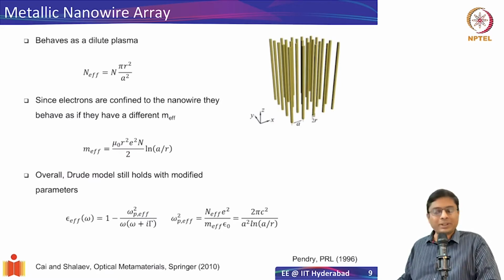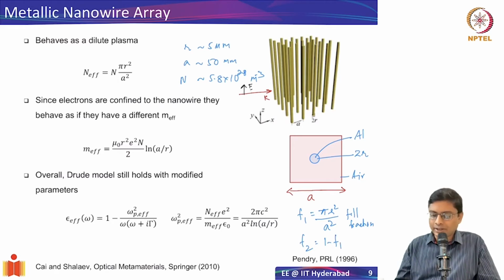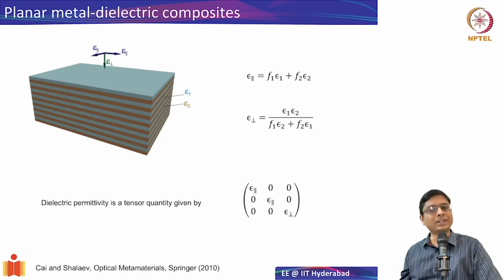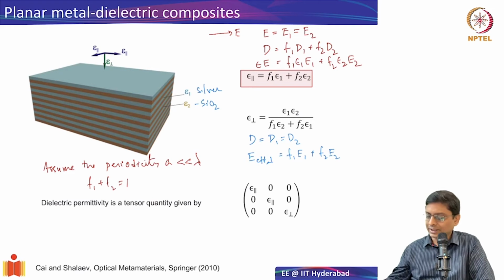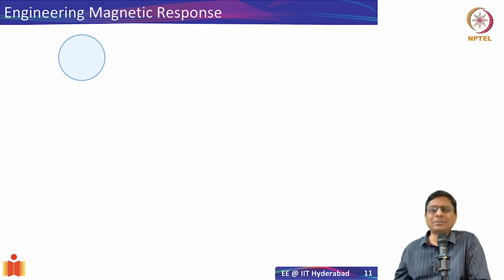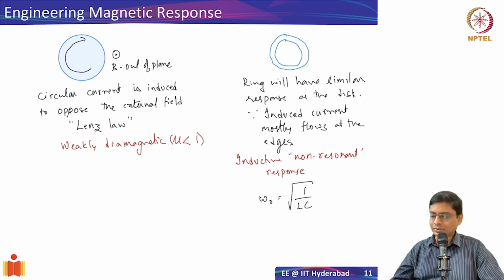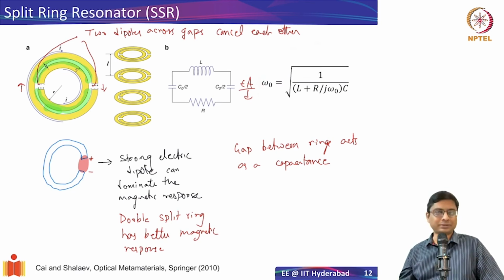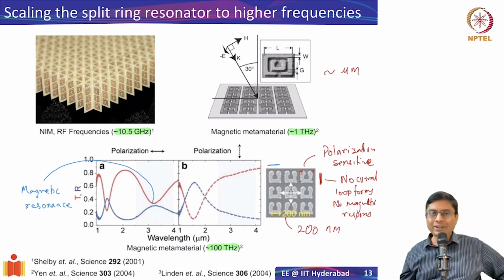Lecture 33: Metamaterials At Ghz and Thz Frequecies